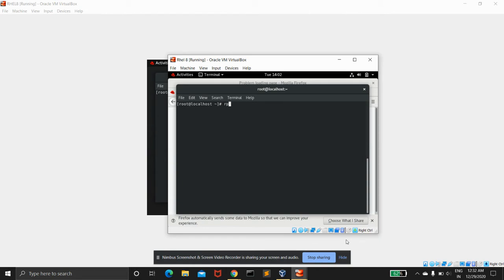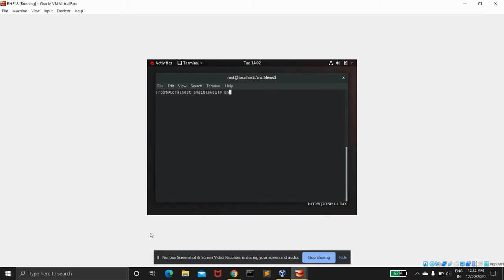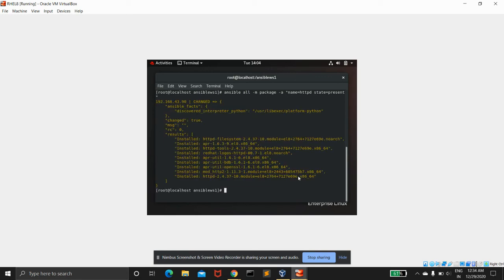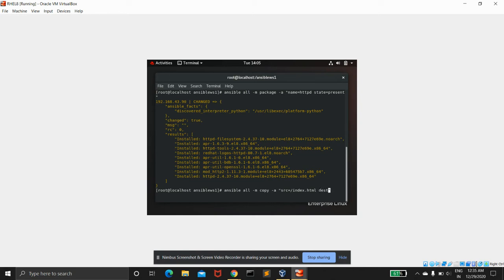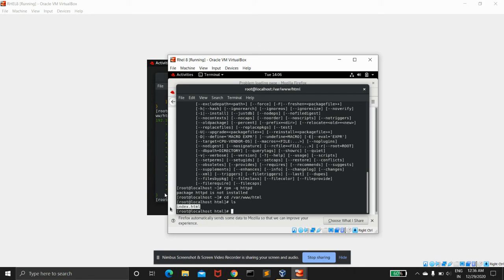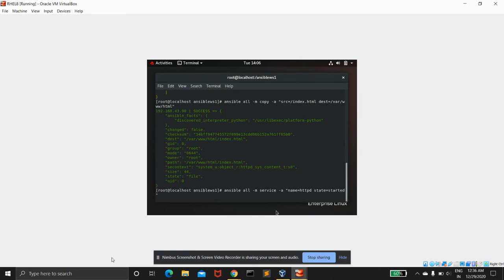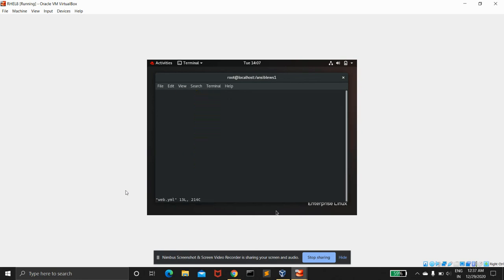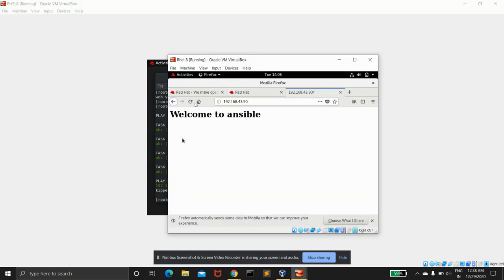WebServer Configuration Using Ansible AdHoc and Playbook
We will be Discovering How to setup our own Webserver and hos our webpage with the help of Anisble